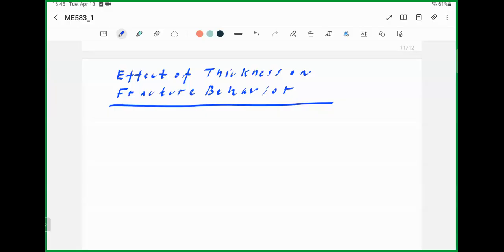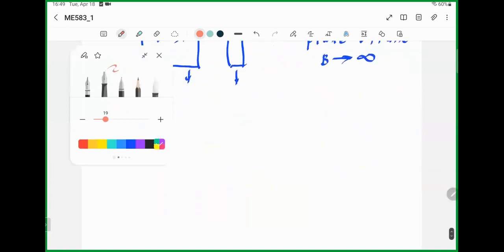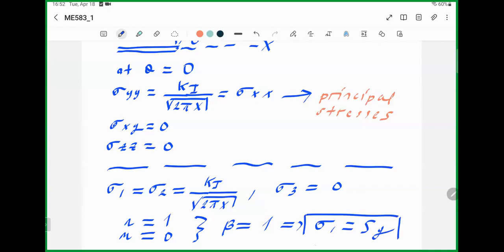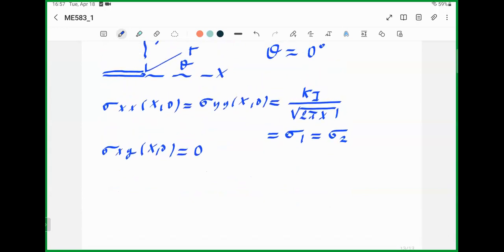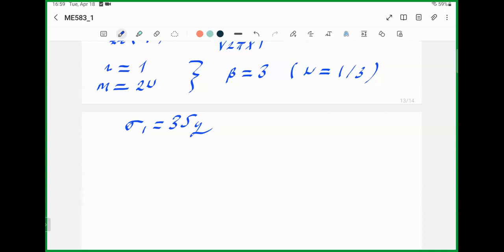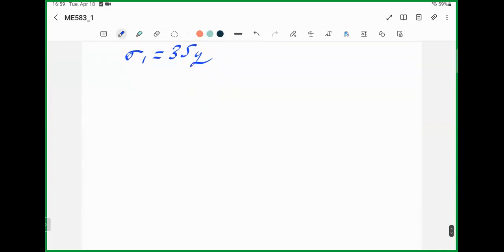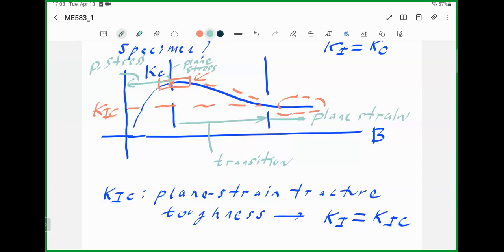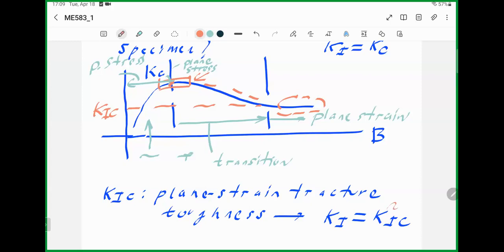Effect of Thickness on Fracture Behavior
Plane Strain Fracture Toughness